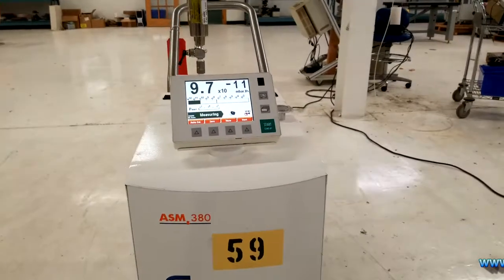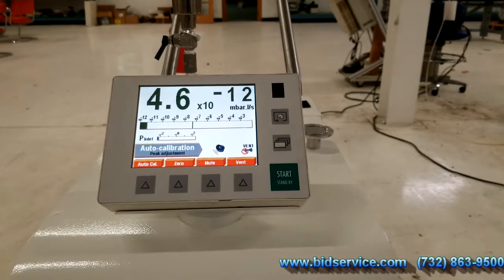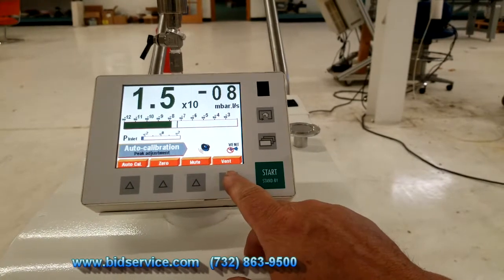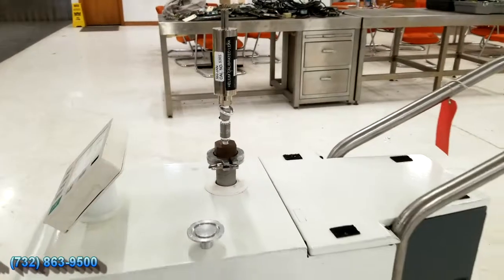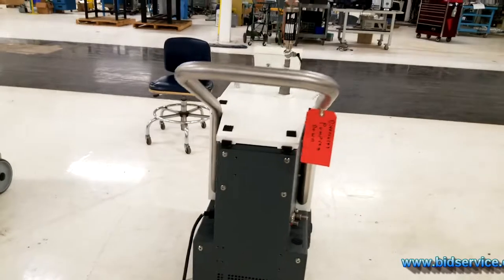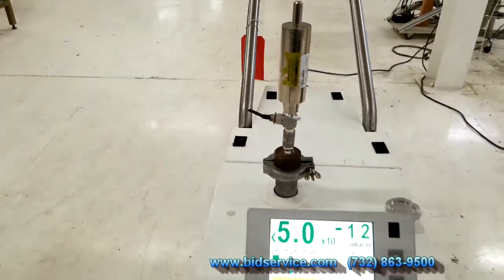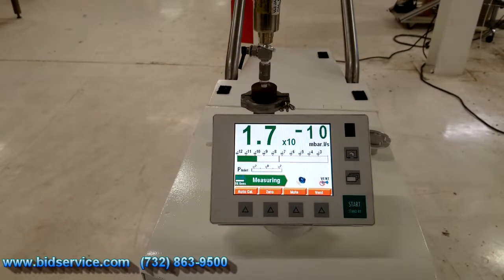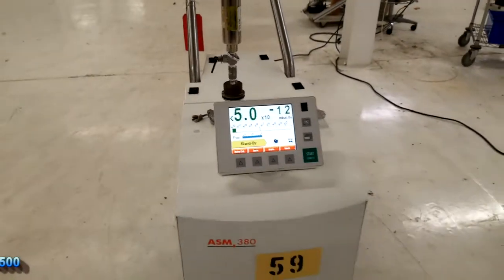ADIXEN ASM180 Inv# 63792 Tag 59